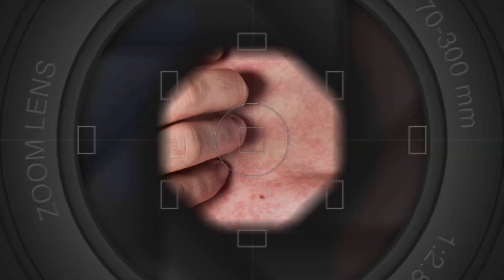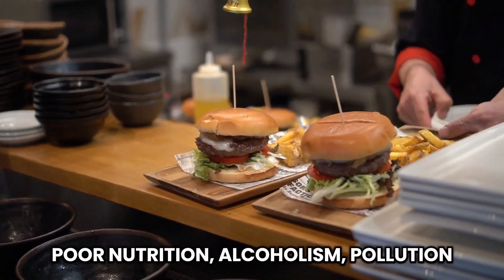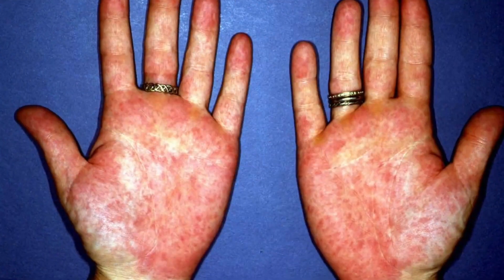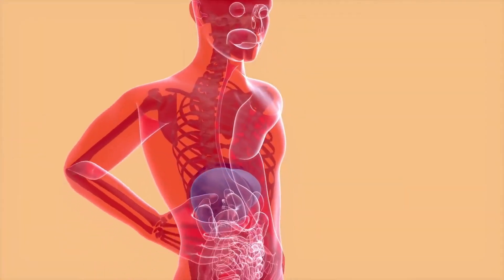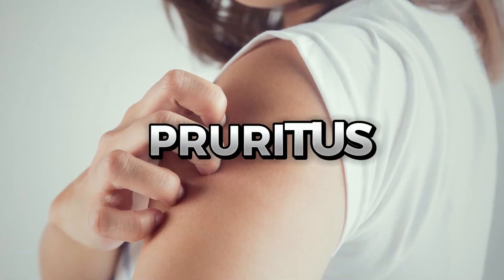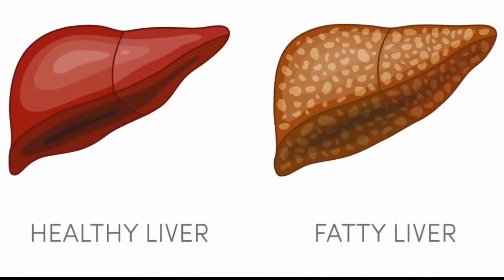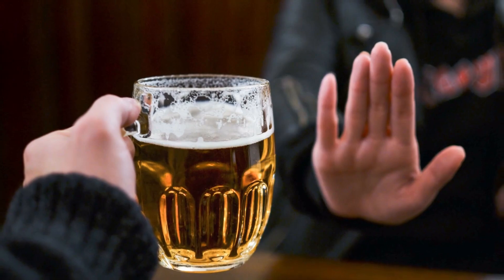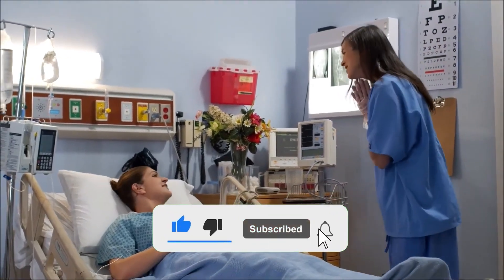Is Your Skin Trying to Tell You About Your LIVER Health?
In this comprehensive video, Is Your Skin Trying to Tell You About Your LIVER Health?, we explore the fascinating skin-liver connection and why it matters for your health. If you've ever wondered about the messages your skin might be sending regarding your liver, you’re in the right place. We’ll cover everything from the liver’s crucial role in detoxification to how poor liver health can lead to various skin problems.

Throughout this video, we will share real-life testimonials from individuals who have experienced skin changes related to liver health. Their stories will highlight the importance of being aware of your body’s signals. We will also provide you with a detailed guide on how to assess your own skin for potential warning signs and what steps you can take to promote liver health.

Furthermore, we will introduce you to some delicious liver-supporting foods and supplements that can make a significant difference. Whether you’re seeking advice on dietary changes or looking for natural skincare products that can aid in liver detoxification, we have got you covered.

Don't miss this opportunity to learn how to better care for both your skin and liver. Your journey toward better health starts here!